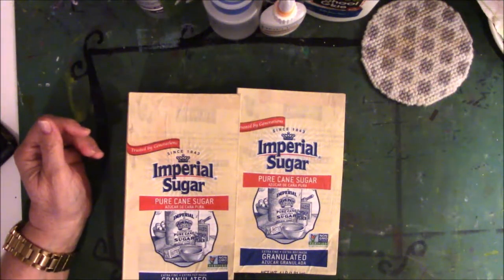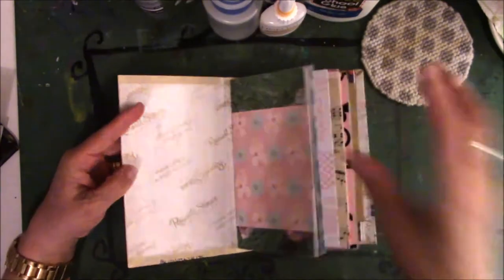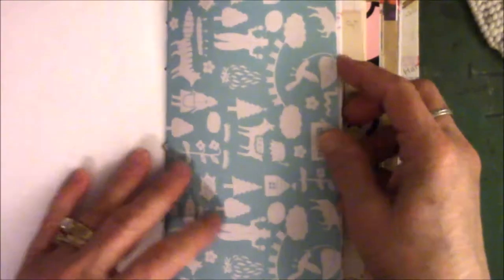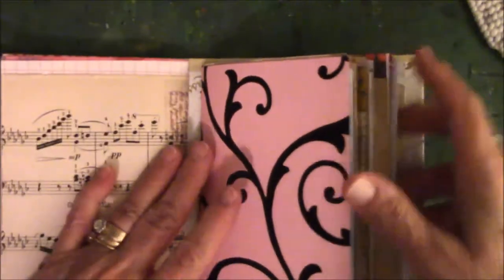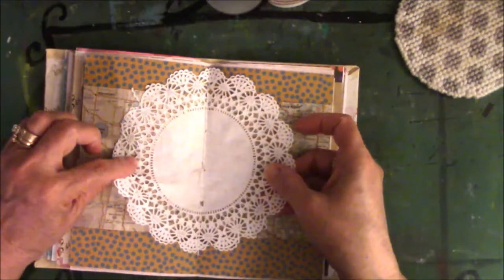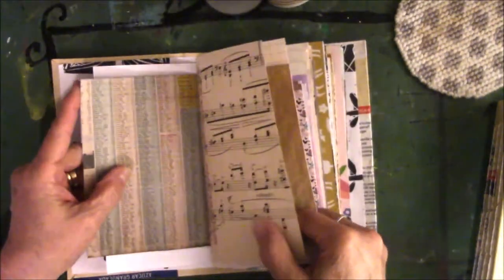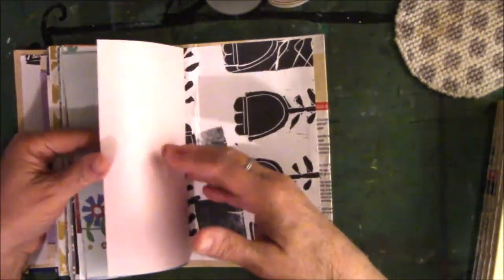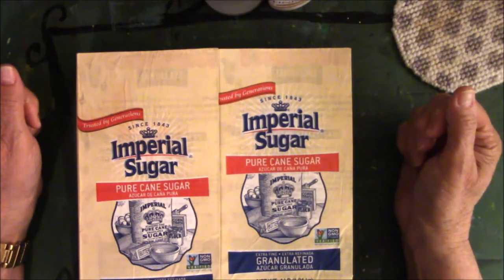mycreativeyear June Muse 2019 Take 2